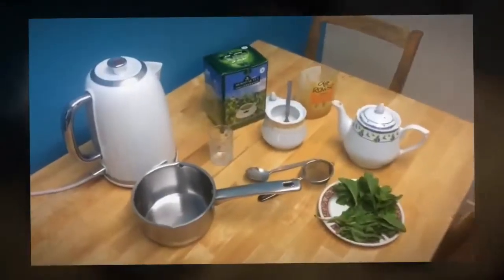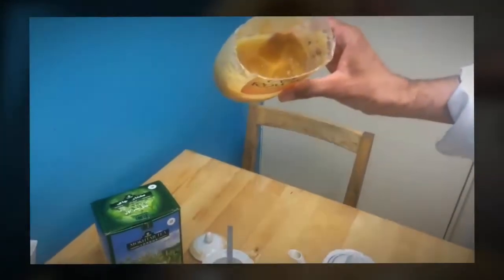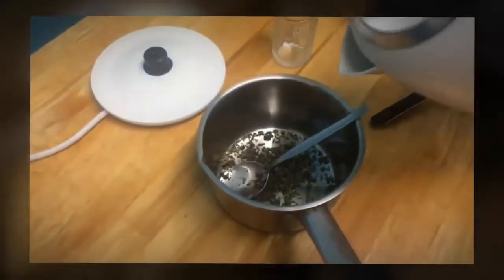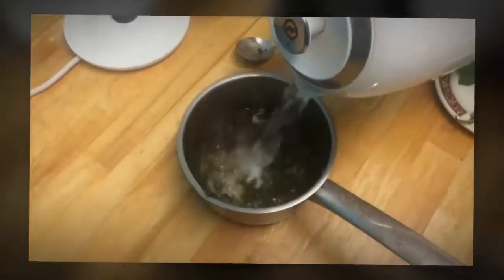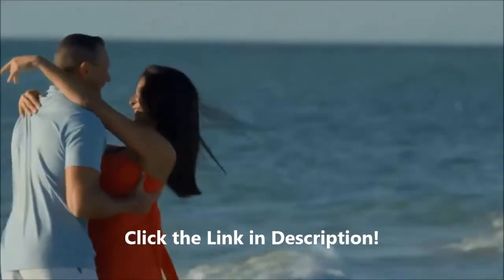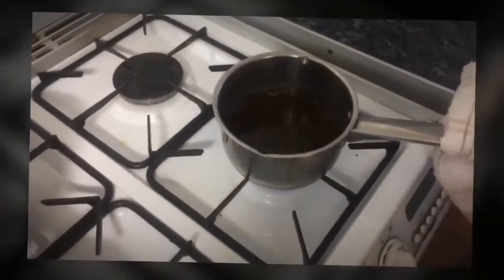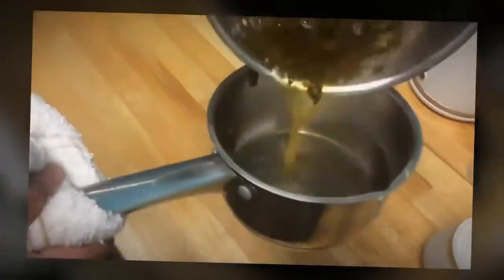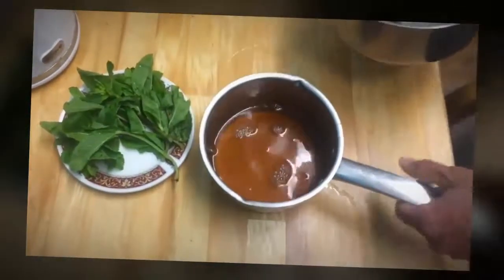Red Tea Detox Red Tea Detox Program Watch the Video!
The Red Tea Detox is a brand-new cleansing program that detoxifies the body and sheds pounds quickly and safely. It allows almost anyone to lose 14lbs in just 14 days.

Based on more than a decade of research spanning over 500 medical studies as well as almost three years of real-world testing, this program has the results – and the science – to back it up.

Liz Swann Miller, creator of The Red Tea Detox, is a six-time best-selling author with over 10 years of experience as a practicing Naturopath (ND).